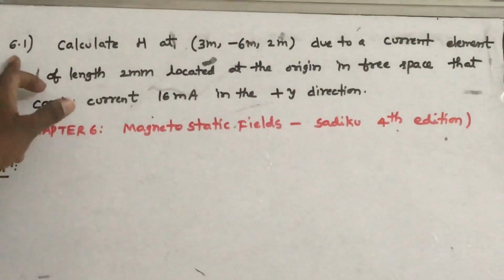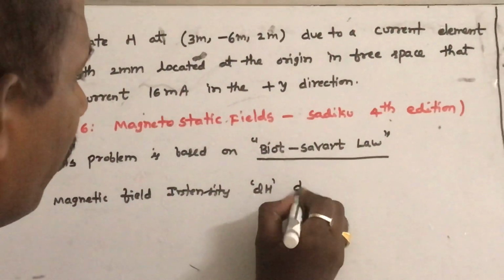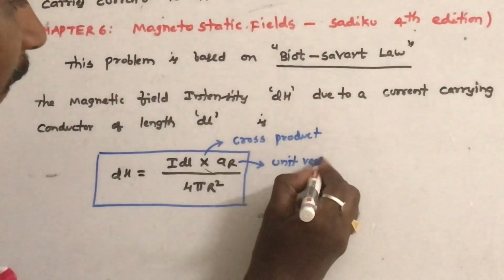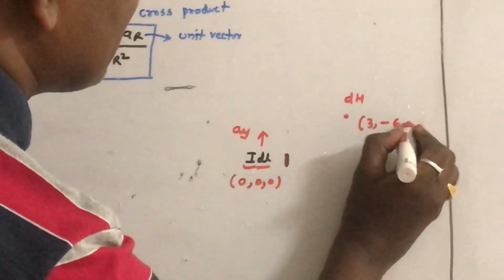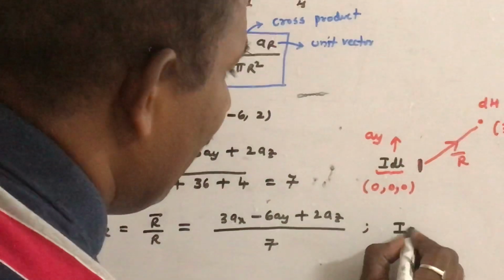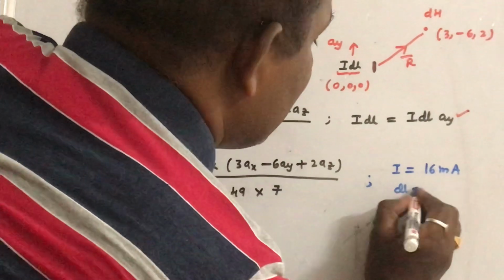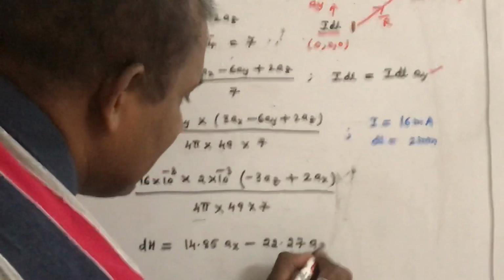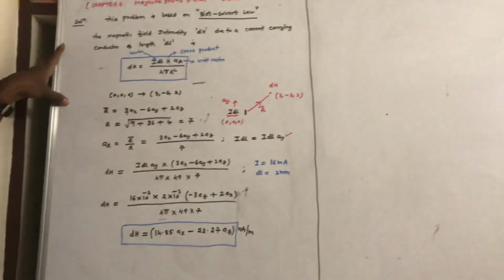BIOT SAVART’S LAW - SADIKU 4th EDITION- PROBLEMS